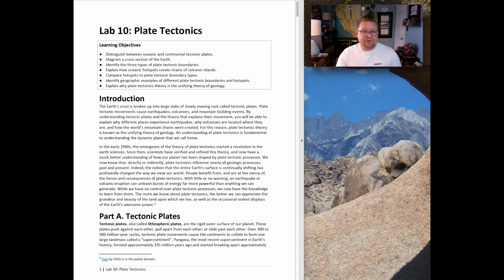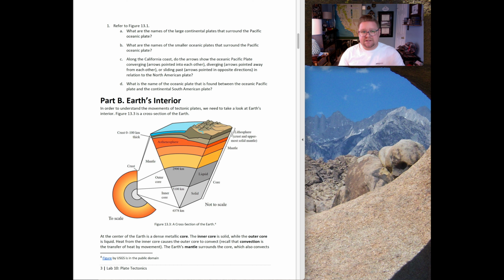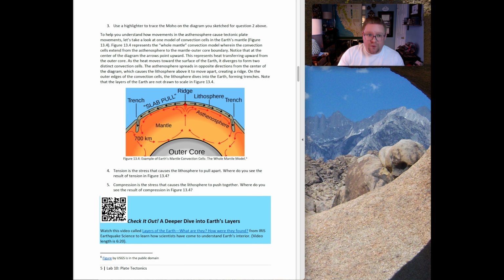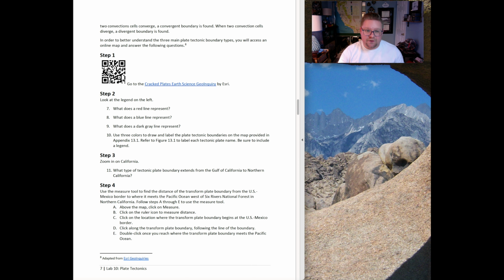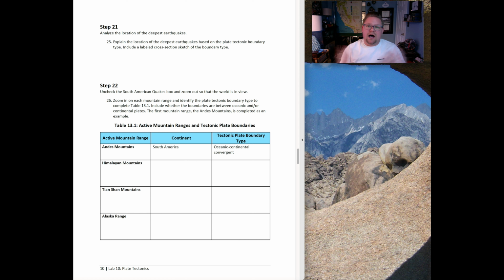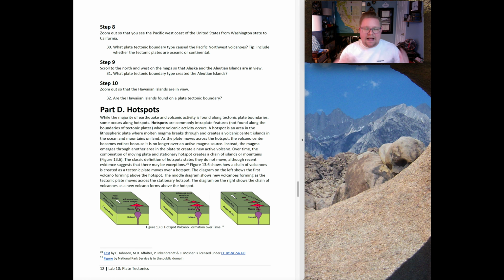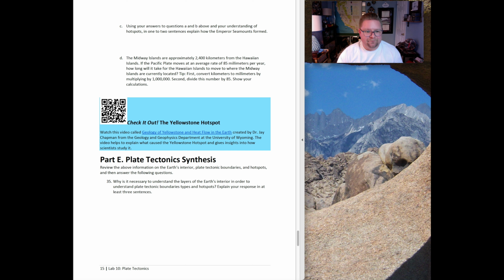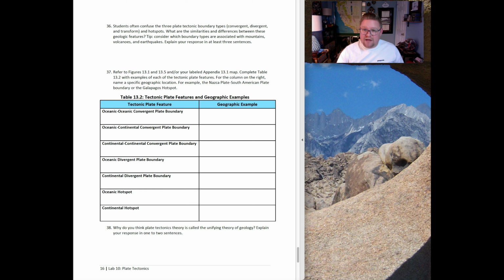Plate Tectonics | OER Physical Geography Lab Instructional Video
Welcome to the instructional video for Plate Tectonics. The purpose of this video is to explain page by page, the content, expectations, and hints for completing the lab activity.

00:00 - Introduction
01:23 - Part A: Tectonic Plates
03:42 - Part B: Earth's Interior
09:05 - Part C: Tectonic Plate Boundaries
14:31 - Part D: Hotspots
19:16 - Part E: Plate Tectonics Synthesis